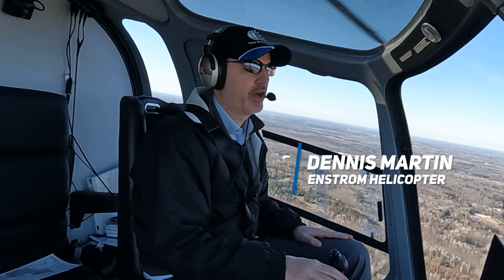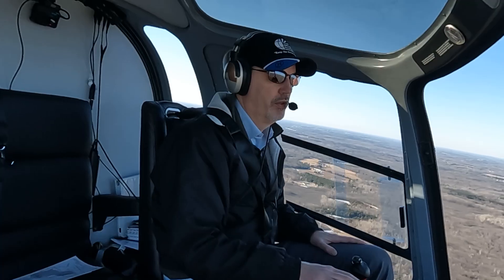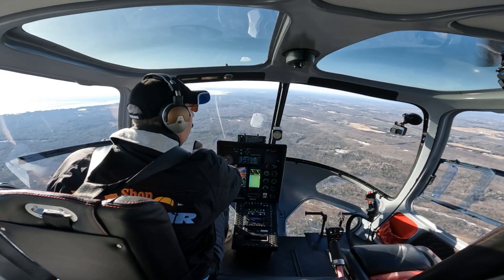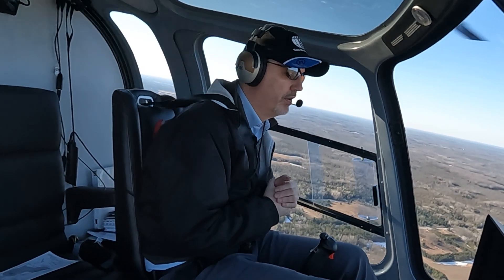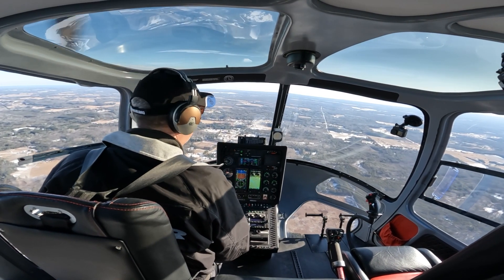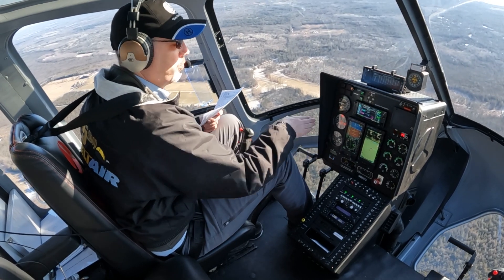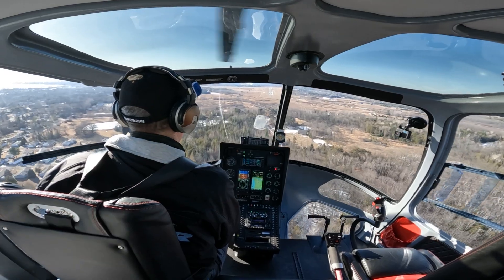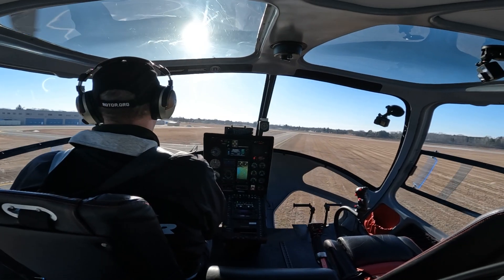FIRST LOOK! - Genesys Autopilot Demo in Enstrom 480B a "Game Changer"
Enstrom Helicopter's Chief Commercial Officer Dennis Martin demonstrates the amazing capabilities of the new Genesys Autopilot in the 480B.

We've been teasing this for a while, and now it's almost ready for our customers! By massively reducing pilot workload and fatigue, we're making flying safer for everyone.

We prioritized making this feature available both for forward fit application and a retrofit application, meaning both new and current Enstrom owners will be able to take advantage.

Join us at VAI Verticon for more information on this exciting new feature!